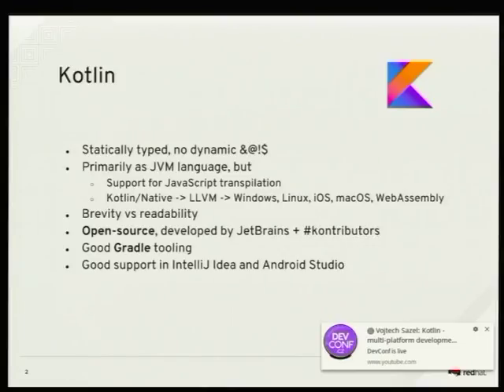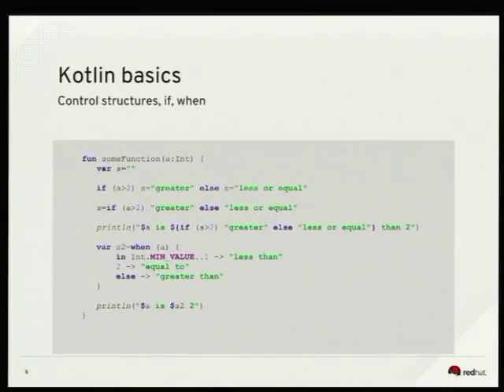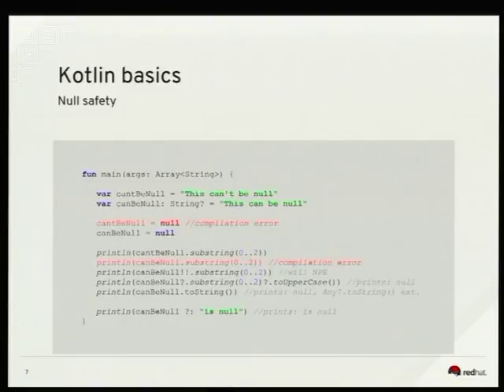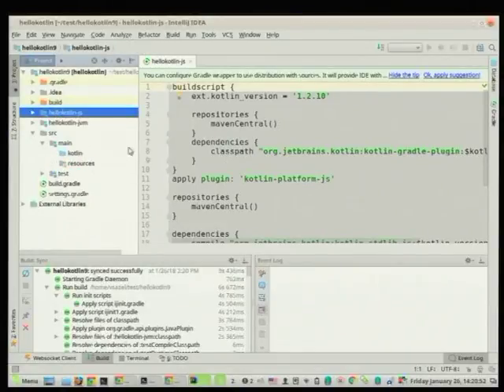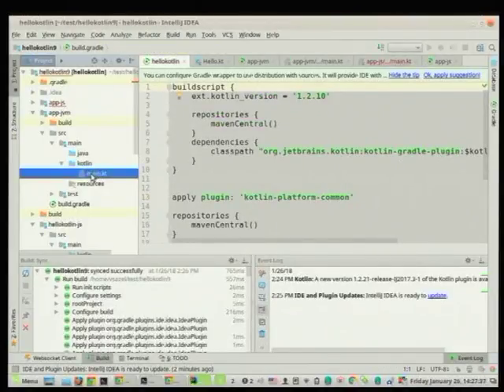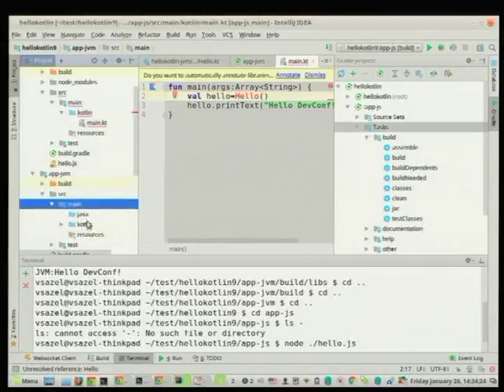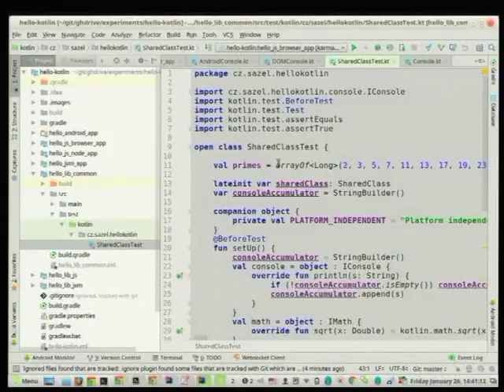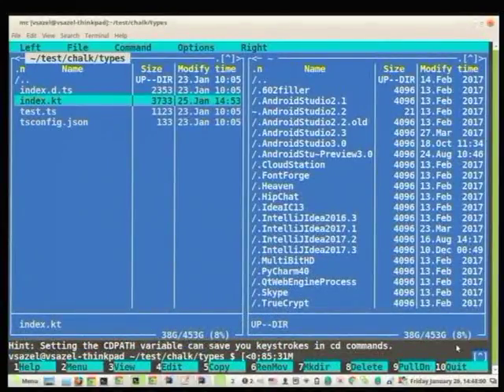Vojtech Sazel: Kotlin - multi-platform development and testing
Kotlin is now gaining popularity as a programming language especially for the Android development. But Kotlin is not focused only on JVM, it also compiles to JavaScript and there is a new experimental native code compilation.You can write parts of your code once for multiple targets. outcome: Developer knows how he can write simple multi-platform application for Android, classic JVM, Node.js and client-side JavaScript.